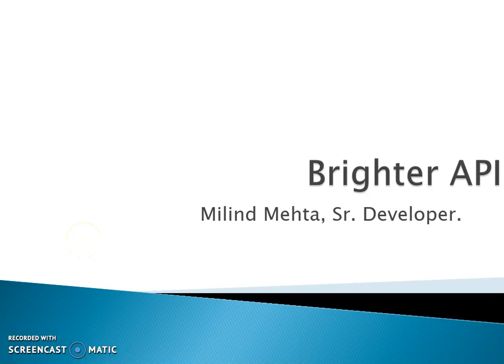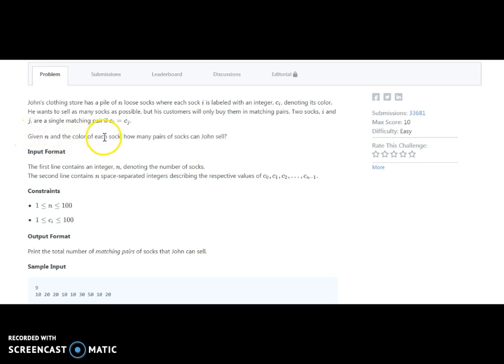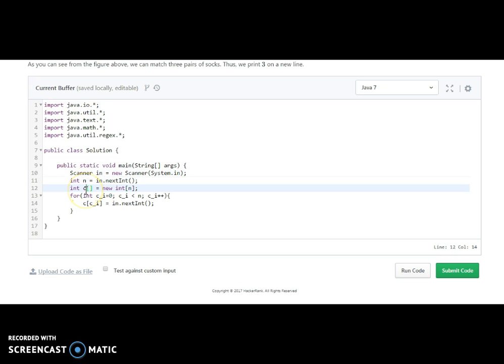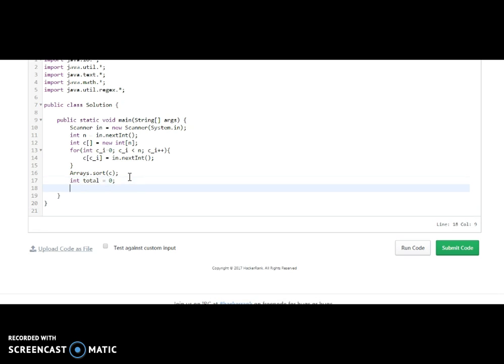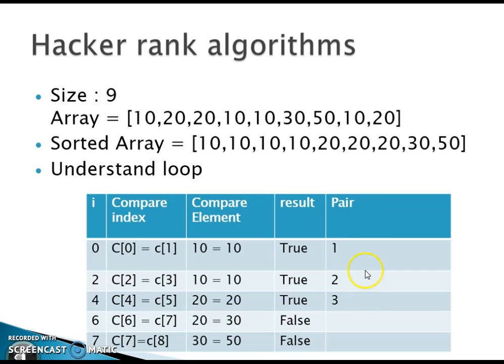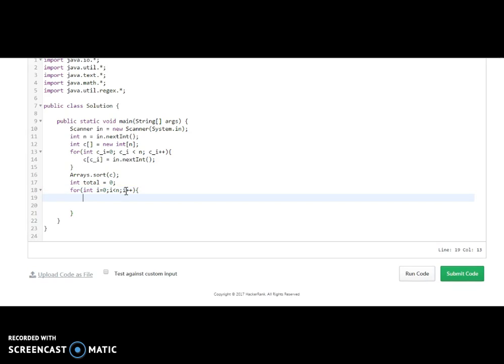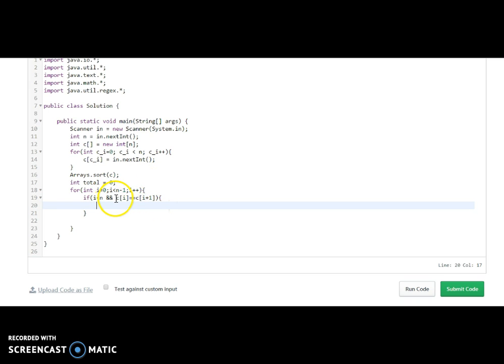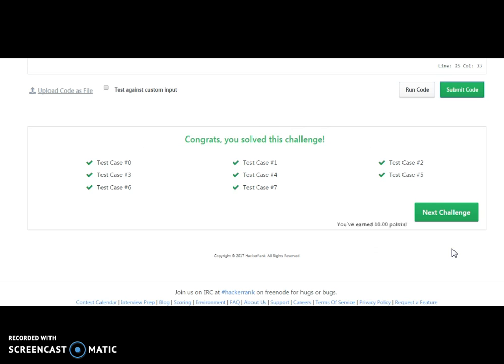Sock Merchant Hackerrank Algorithm Solution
Hello Friends, In this Tutorial we are going to learn Sock Merchant Hackerrank Algorithm Solution.